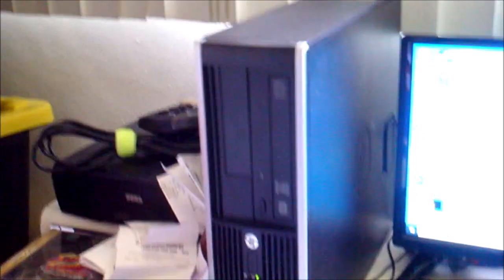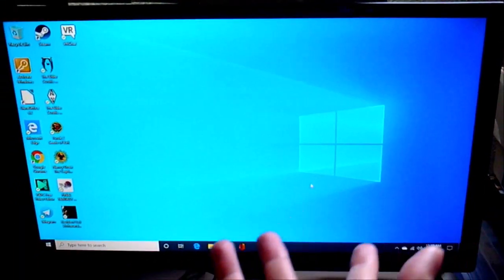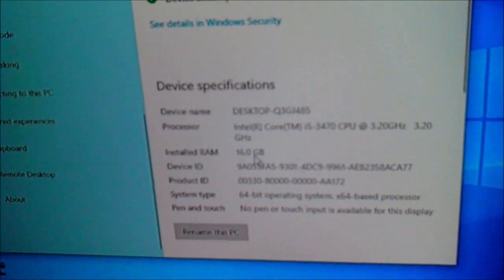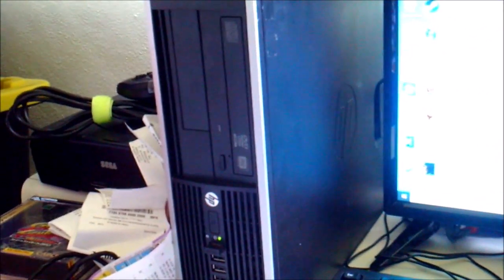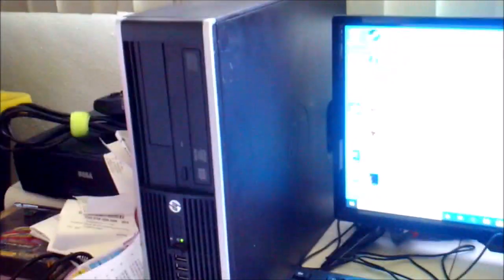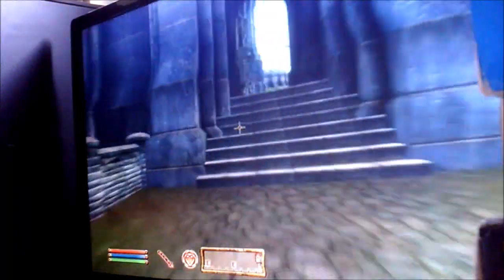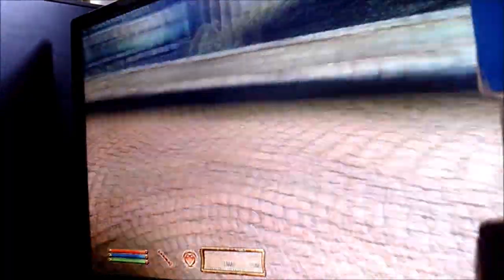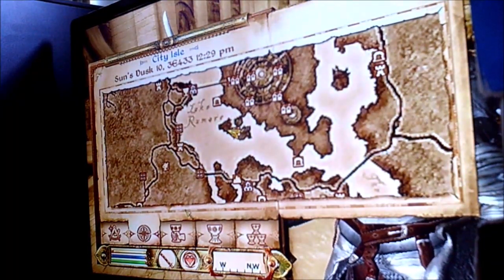$300 Refurbished Gaming PC from Ebay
Well finally was able to let go of old cheap Acer laptop and finally got an HP Compaq that was refurnished into a gaming pc. I've might upgrade and swap out some parts down the road. But had to give one a try after seeing them on ebay. Plus had some bad experience too after buying new laptop. But decided to short video on it. So enjoy it.

Specs: 1TB HDD, 16GB RAM/Memory, Windows 10, i5 3.2 GHZ Processor, brand is HP Compaq. Has a Nvidia GTX 1030 card.

Games I tested out were Turok 2, The Elder Scrolls Oblivion, and Resident Evil HD Remaster which can all be found on Steam.